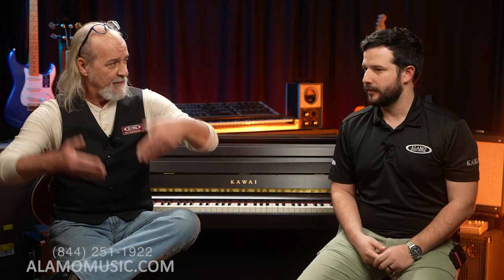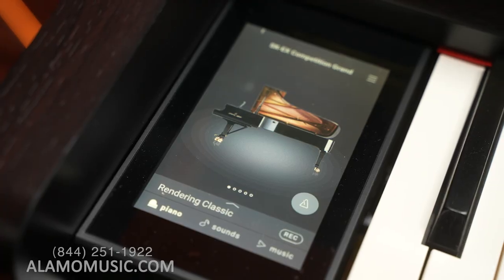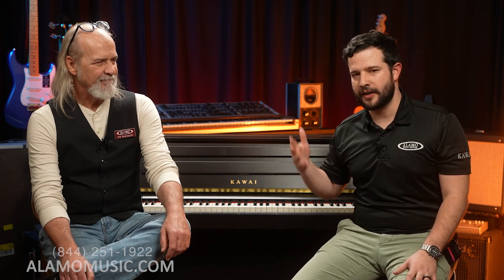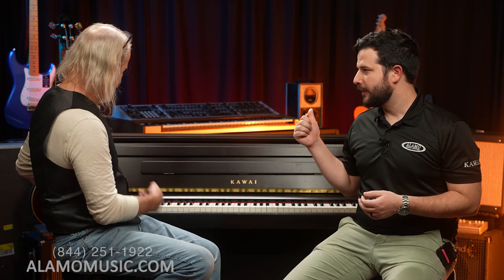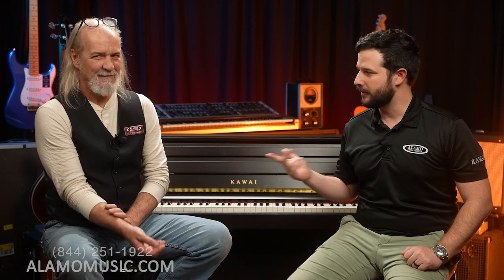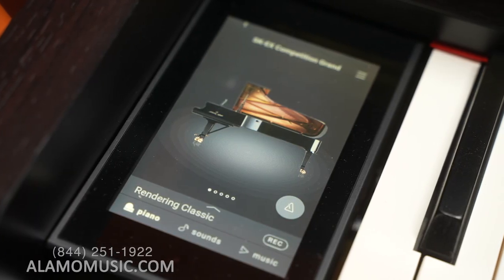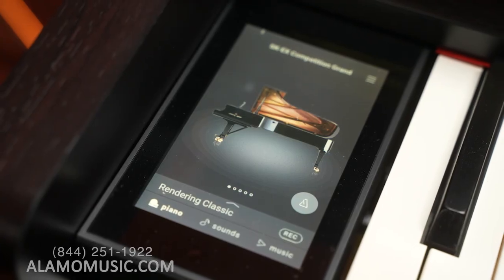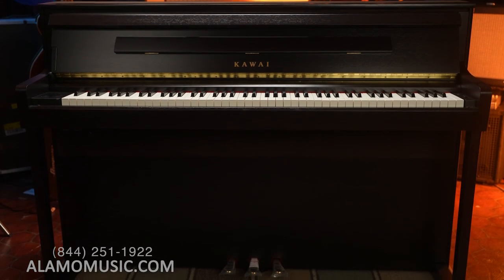Kawai CA901: The Best Digital Piano on the Market?! A Comprehensive Review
Come explore with us as we review the newly released Kawai CA901, one of the best digital pianos on the market. This state-of-the-art instrument boasts several new and improved features that set it apart from its competitors, such as its TwinDrive soundboard speaker system, anti-glare LCD touchscreen, and a new SK-EX Competition Grand rendering piano sound. All of these features and more are discussed in this review, and make sure to stick around to see how the Kawai CA901 Digital Piano is truly a game changer in the world of digital pianos!

The upright piano cabinet design has been refined with a new keyboard, pedal, and music rest position for a more comfortable playing experience. Overall, the Kawai CA901 Digital Piano is truly a game changer in the world of digital pianos. Don't miss this opportunity to see it in action!